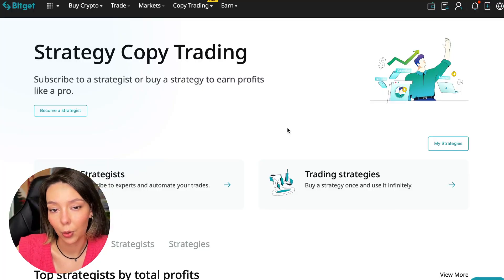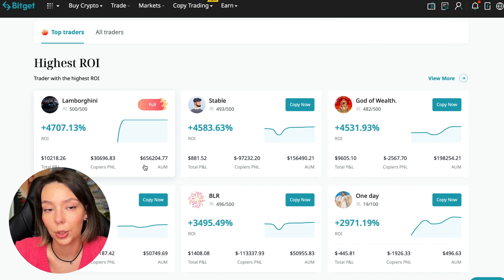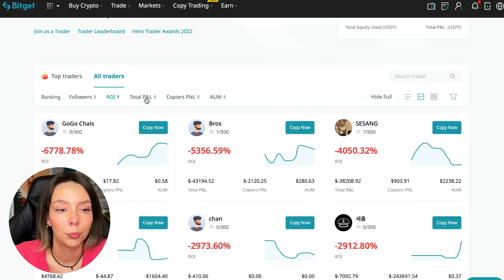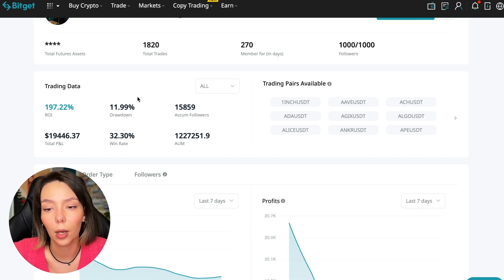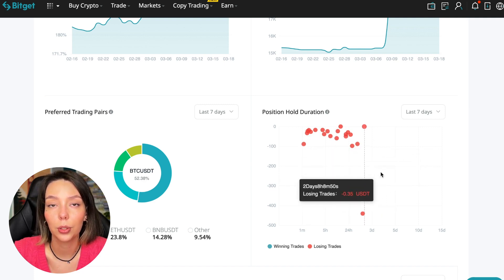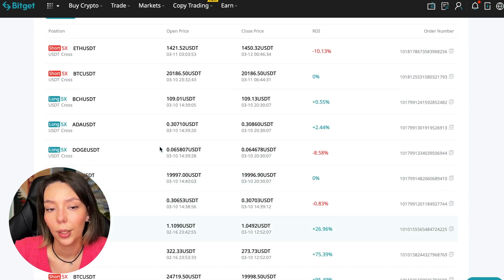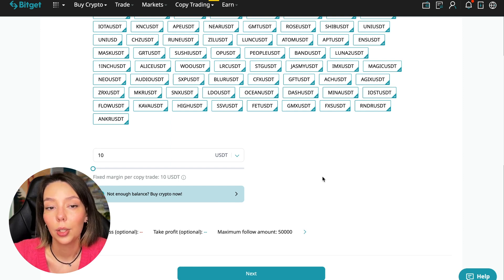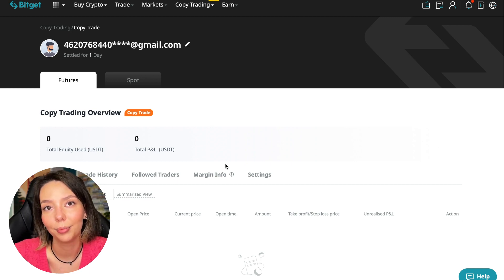BitGet COPY TRADING Tutorial For Beginners 2023! 💸 Ross Cameron